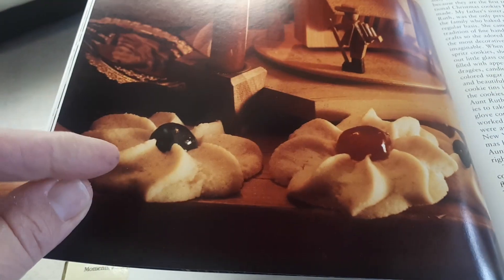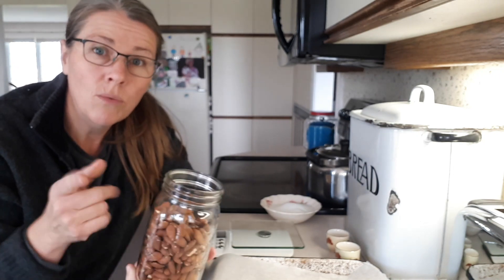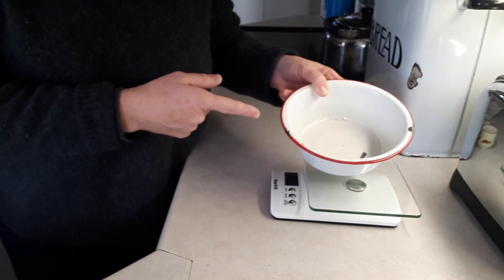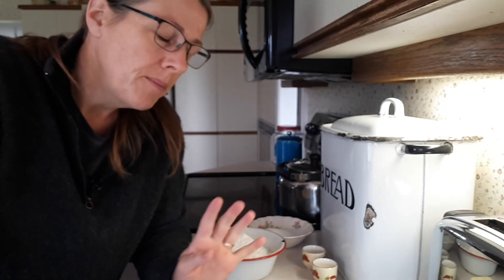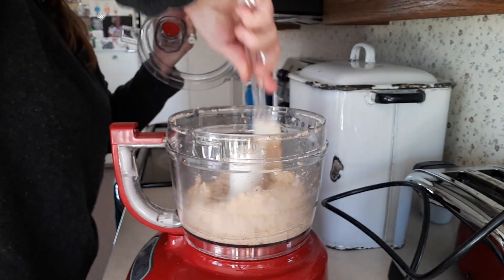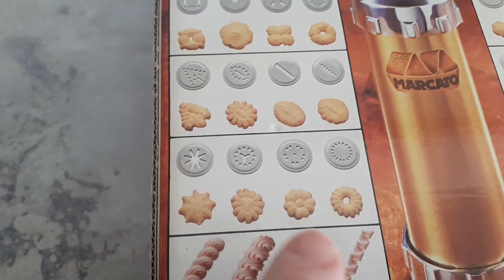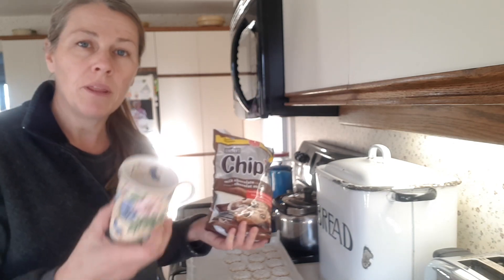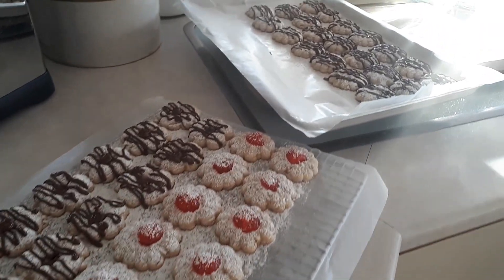Butter & Almond Spritz Cookies ~Perfect for Christmas!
T'is the season for baking Christmas cookies and these melt in your mouth treats are not only delicious but so simple to make too! This Butter & Almond Christmas Spritz Cookie recipe is definitely one that you will want to add to your Christmas baking list!

Butter & Almond Spritz Cookies:

1/2 cup blanched almonds ~I used whole raw almonds with skins~            (1.5 ounces or 43 grams)
3/4 cup granulated sugar (5.2 ounces or 150 grams)
1 cup unsalted butter~ I used salted butter and omitted salt~                          (8 ounces or 227 grams)
1 large egg
1 tsp vanilla extract
1 tsp pure almond extract
2 cups all purpose flour (10 ounces or 285 grams)
pinch of salt (omit if using salted butter)

Optional Ingredients: melted chocolate for drizzling over cookies, glacé cherries, icing sugar for dusting.

1. Preheat oven to 375 F oven.
2. Place almonds on cookie sheet and roast for 10 minutes if using blanched almonds and 5 to 6 minutes if using whole almonds with skins on. Let cool completely.
3. In food processor blend almonds and sugar until finely ground.
4. Add butter and process until smooth and creamy.
5. Add egg and flavourings and process again until incorporated, scraping down sides of bowl.
6. Add flour and salt (if using) and process until combined...do not over process.
7. Using a cookie press or pastry bag, pipe rosettes or stars onto a parchment paper lined cookie sheet. Decorate with cherries if using.
8. Bake in preheated oven for 10 to 12 minutes or until pale golden.
9. Transfer to wire cooling racks and drizzle with melted chocolate or cool completely and dust with icing sugar.
...store in an airtight container at room temperature or freeze to enjoy later. Will keep for a couple weeks in fridge or several months in freezer.

Makes 4 & 1/2 dozen cookies (depending on size)